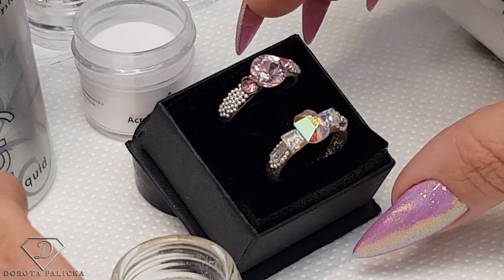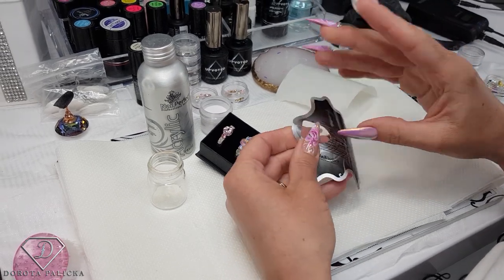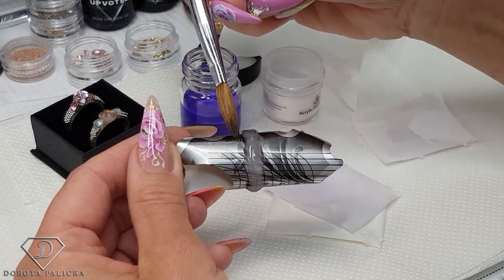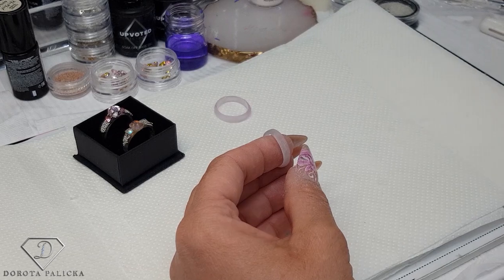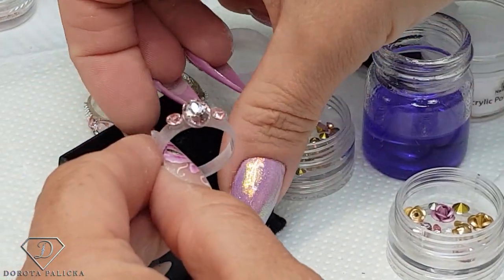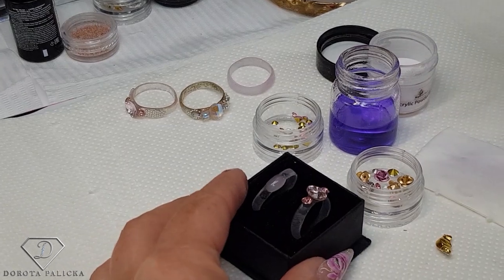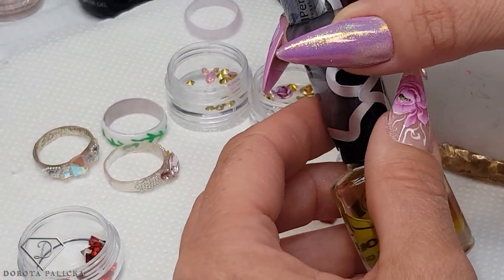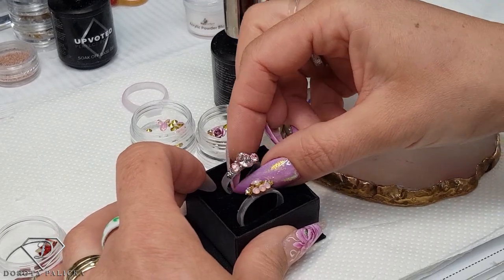I said Yes to Nails. Hand made nail ring with acrylic and Swarovski Crystals. Pierscionek paznokcie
I will show you how to do acrylic ring with Crystals using nail products.
Nail ring fully made of nail products  🤗💍
New nail art trends. Nail jewellery nail art trend. Bizuteria nail art.

Products used: .

💎3D crystals for ring

💎 Swarovski crystals flat back